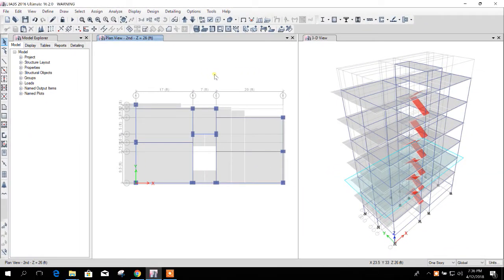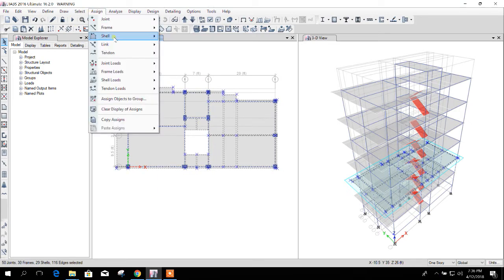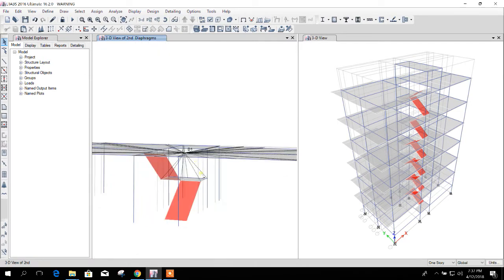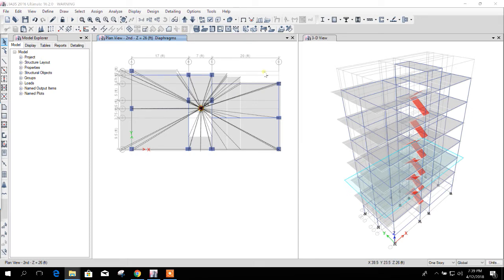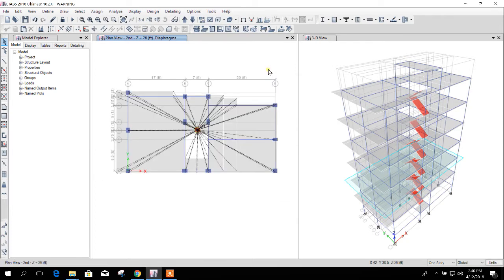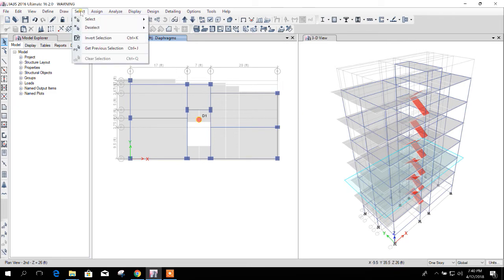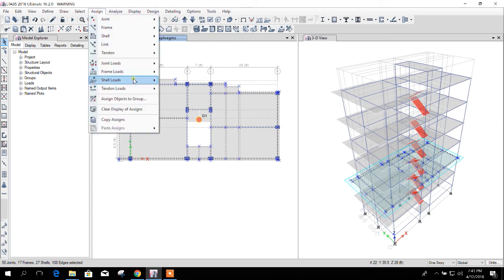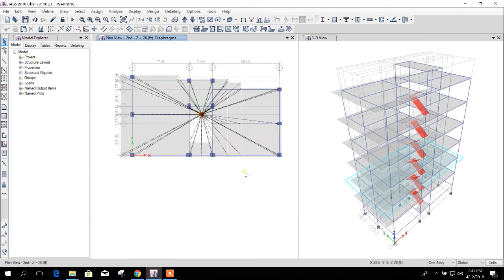SOLVING DIAPHRAGM WARNING IN ETABS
SOLVE THE WARNING''HORIZONTAL RIGID DIAPHRAGM CONNECTION FOUND BETWEEN JOINTS AND DIFFERENT ELEVATIONS''.